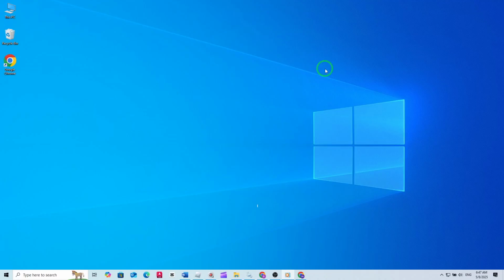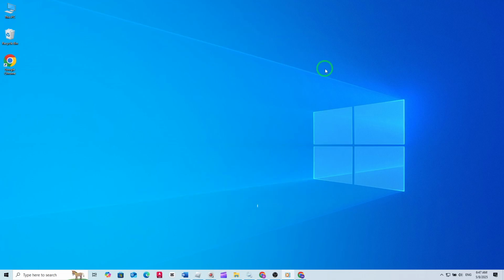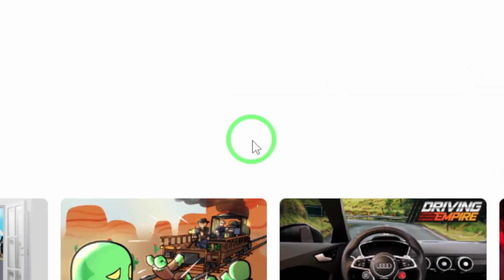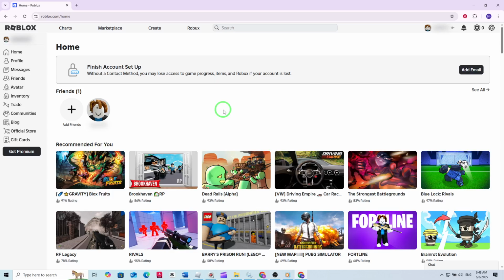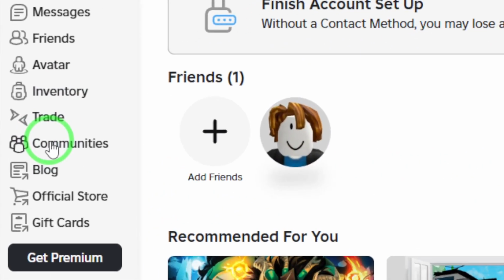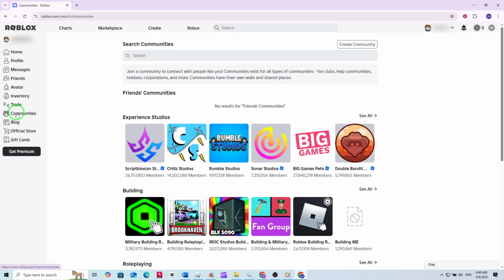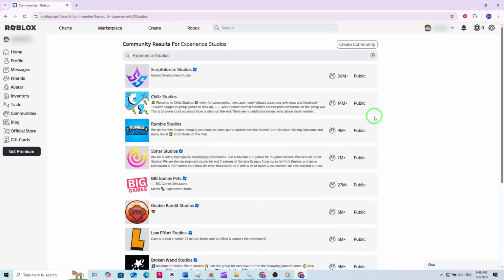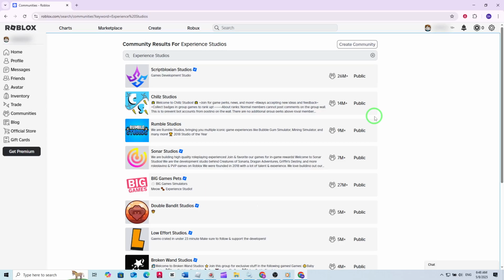How To Find All Your Communities On Roblox Web On PC (New Update)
Learn how to find all your communities on Roblox web using your PC with the latest update. This step-by-step guide will help you quickly access every community you’re a part of, making it easier to manage and connect with your favorite groups. Perfect for anyone looking to stay organized and engaged on Roblox.

Steps:

1. Open Roblox on your browser

2. Click on More, from the left side menu

3. Enter to Communities

4. Click on ˅ next to the community's name

5. Find all your Communities

Follow these instructions to discover and manage all your Roblox communities with ease.

Chapters:
00:00 Intro
00:12 Soultion
01:05 Outro